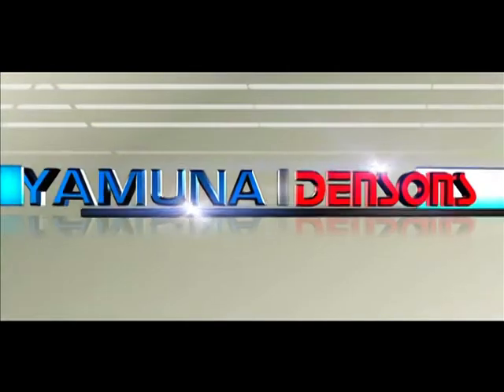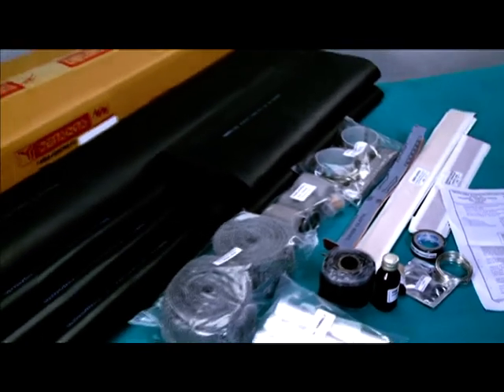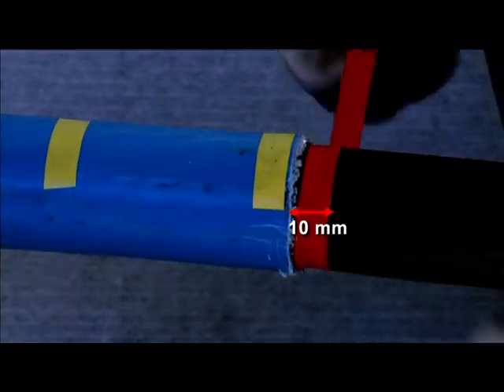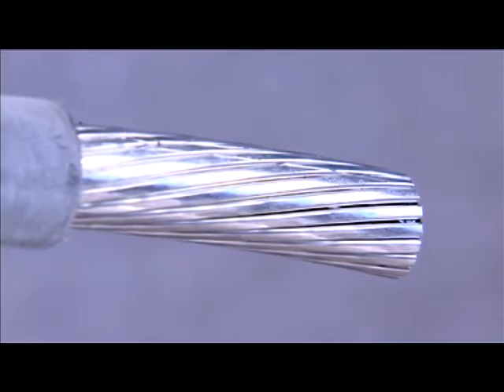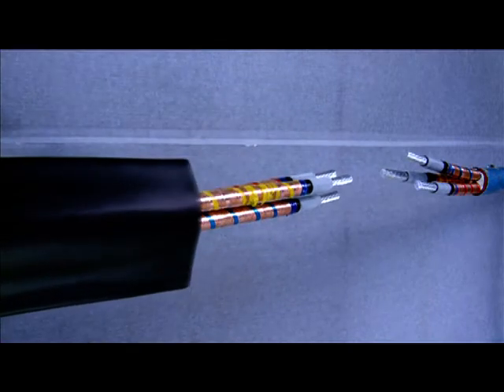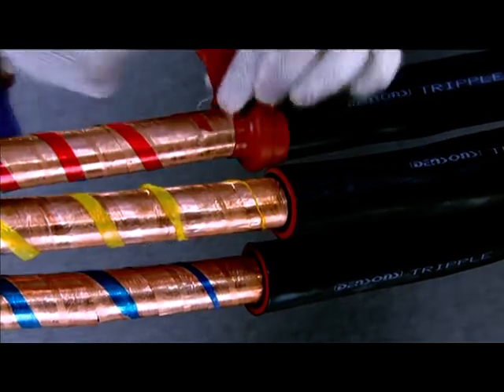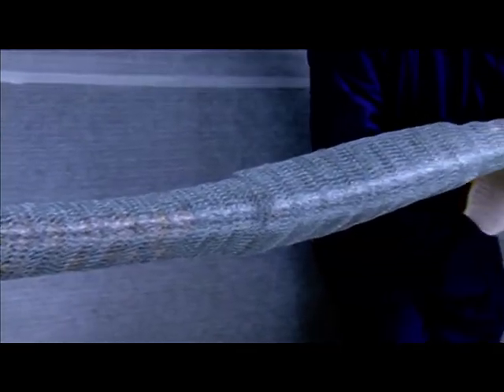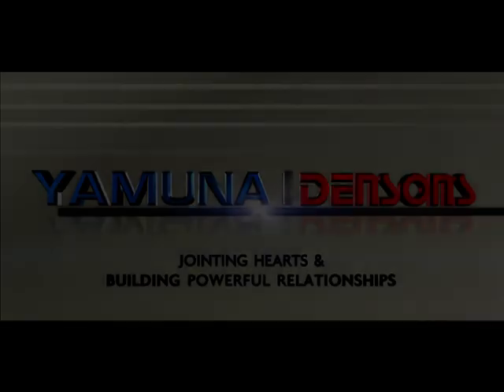HEAT SHRINK STRAIGHT THROUGH JOINT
We are the leading manufacturers, suppliers & exporters of cable jointing kits, heat shrinkable power cable jointing kits and cable joints in India since 1973. Different types of heat shrink cable joints are used depending upon their intended application and accordingly the type of requirements will differ. The heat shrinkable cable joints can be Straight Through for XLPE to XLPE or PILC to PILC Cable and can be Transition Cable Joint type for connection of XLPE to PILC Cable. The voltage grade is from 1.1 kV onwards.